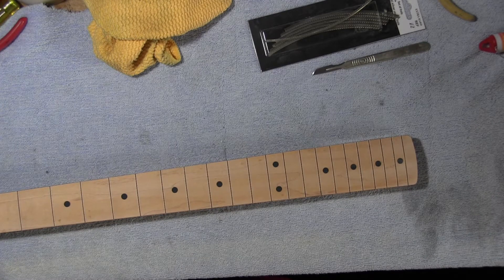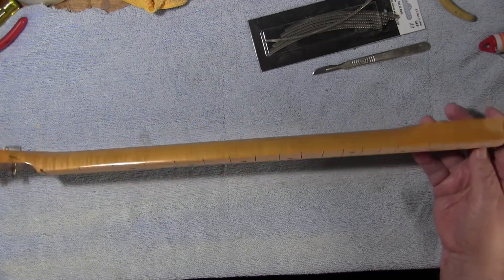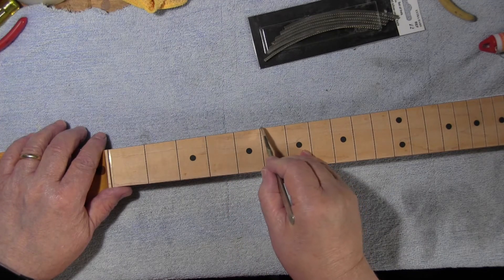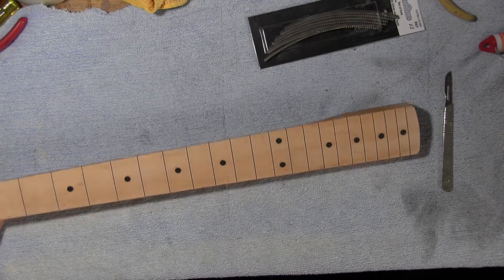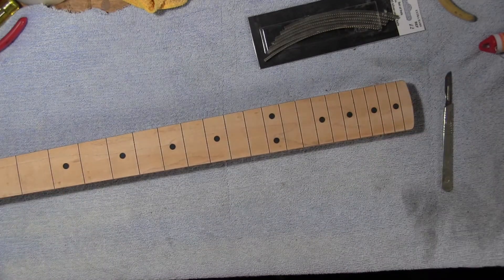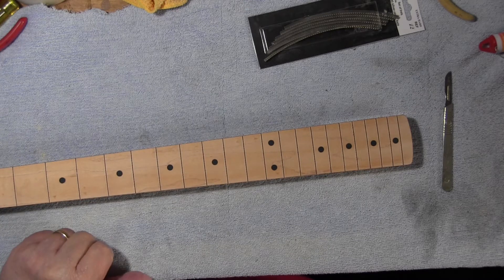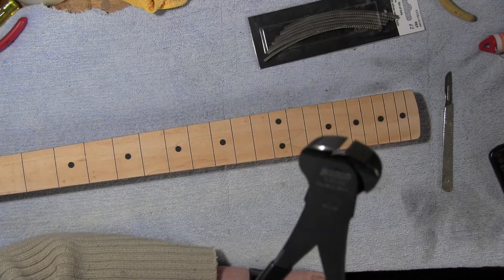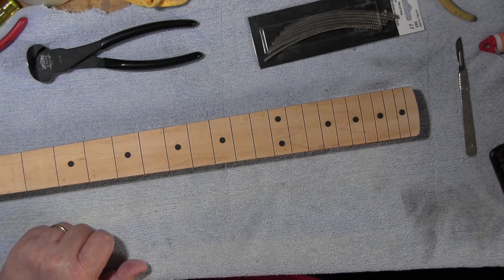Matt's Strat 4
Whoops, switched the camera on but did not press record.  Never mind, the vid is self explanitory.  Starting to prepare the fingerboard for new frets.